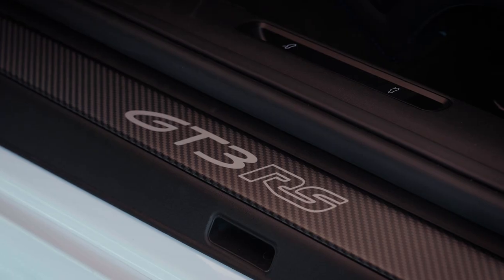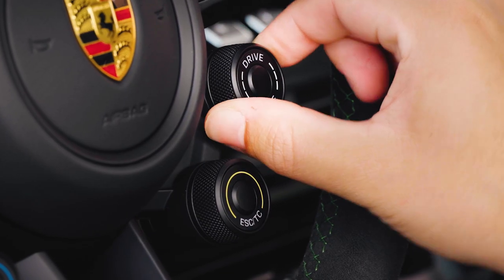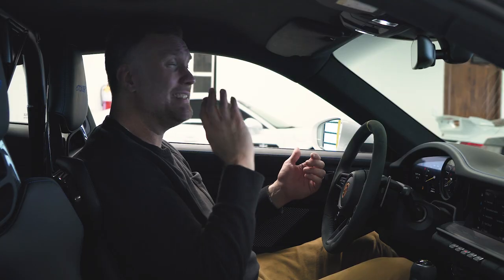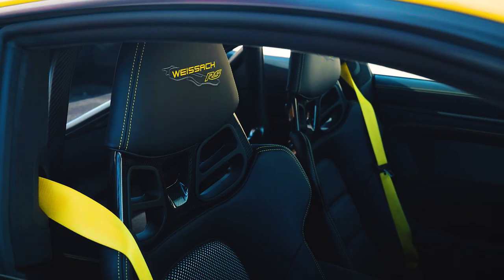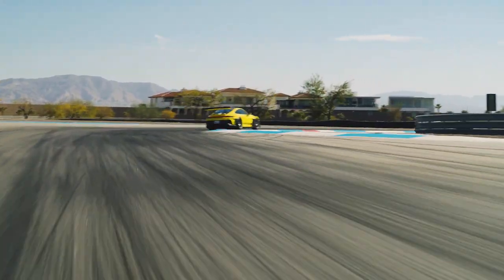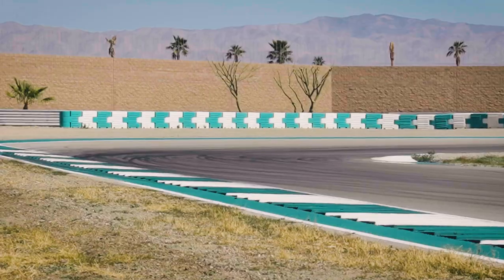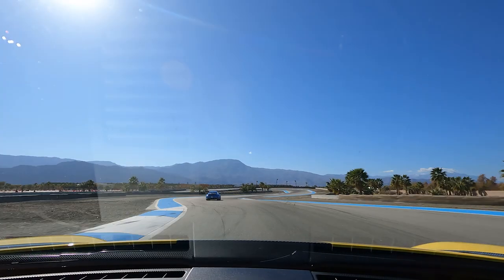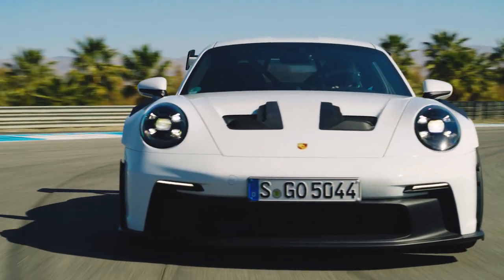2023 Porsche GT3 RS: First Drive Review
Join us as we get behind the wheel (and onto the track) with the 2023 Porsche GT3 RS.

With Porsche's killer styling, a massive rear wing, and performance settings galore, how does the newest 911 GT3 RS fare on the track? Watch above and find out.